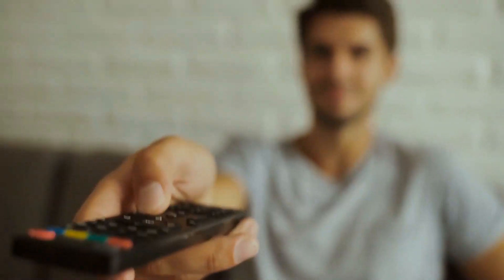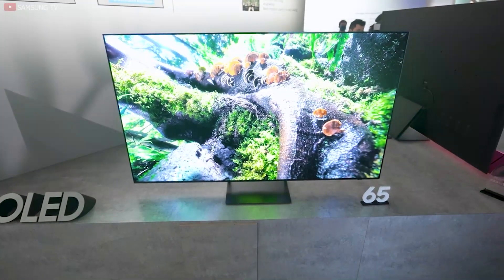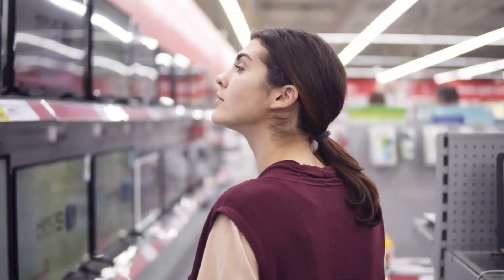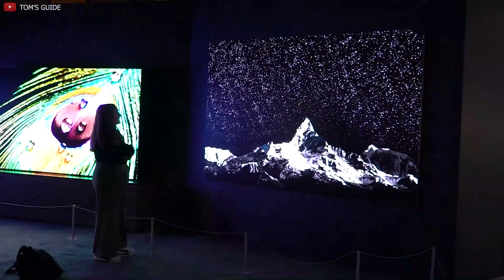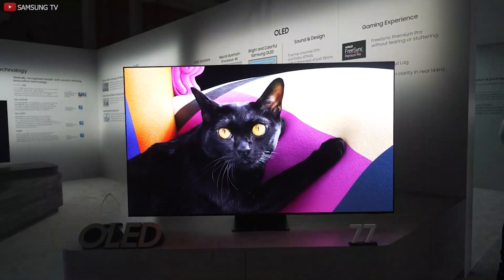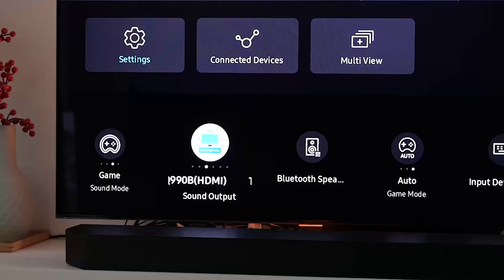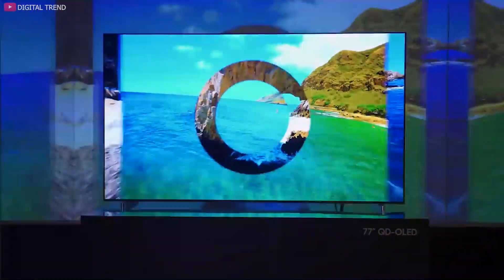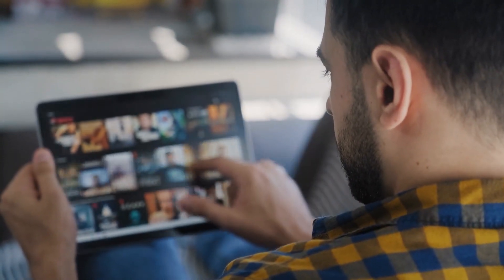Samsung S95C QD-OLED is Among the Best TVs Right Now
Samsung S95C QD-OLED is Among the Best TVs Right Now. Samsung s95c qd-oled tv setup delivers stunning visuals with quantum dots featuring HDR OLED. Samsung S95b settings provides you the best experience with Samsung S95c. Also, Samsung oled s95c brightness customizes the viewing experience at its best.

Who wouldn’t want a TV that is wonderfully bright and vibrant, has a fantastic color performance, a low input lag, and a great 144Hz refresh rate all while being an Ultra slim and elegant design? With the Samsung S95C QD-OLED, you get all these and more. Without further ado, join us to discuss the S95C.